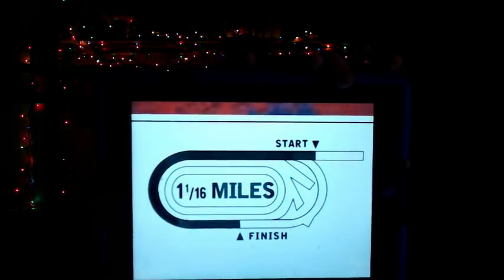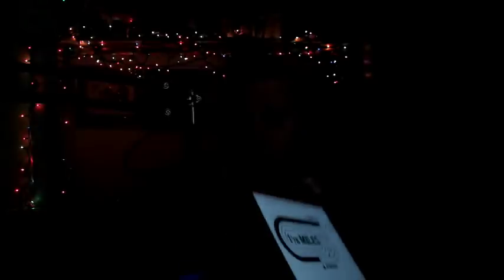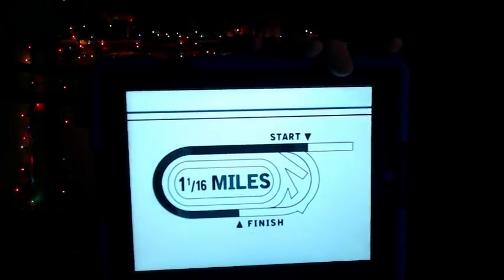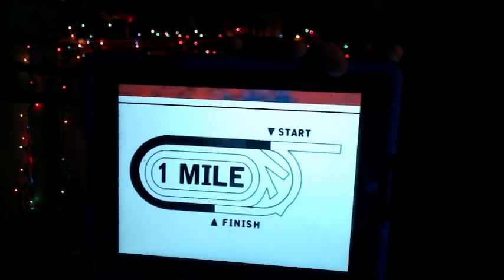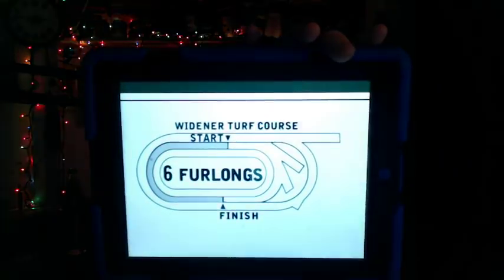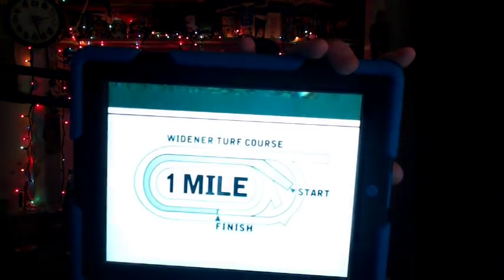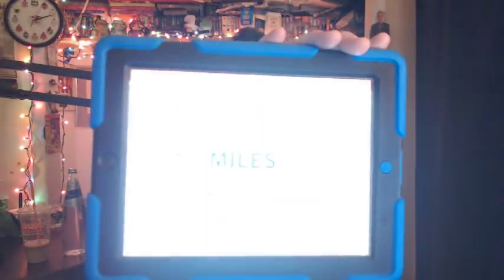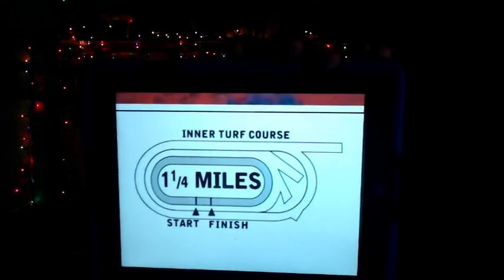Belmont Park Stakes Races Selections Preview The Belmont Stakes 2018 6/9/2018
Selections Tips Preview for all stakes races including
The Belmont Stakes 2018 also an all stakes pick 4 preview and ticket races 8-11